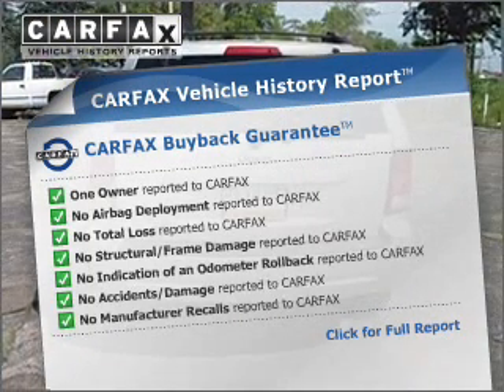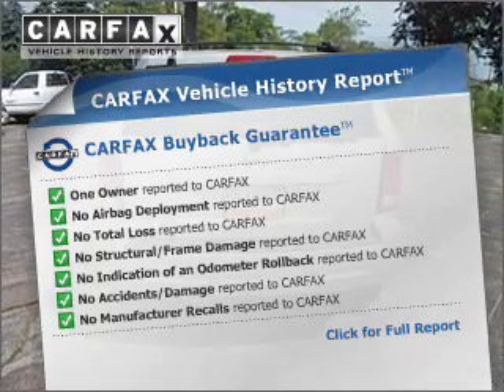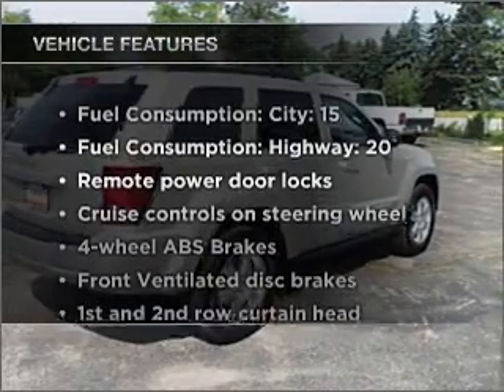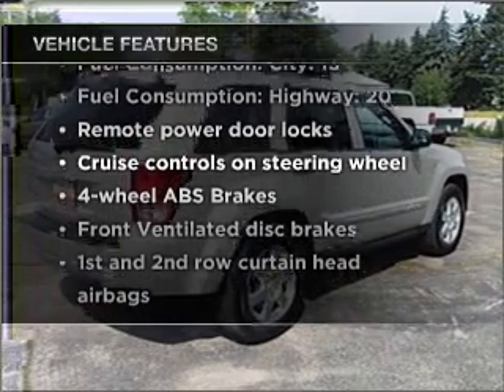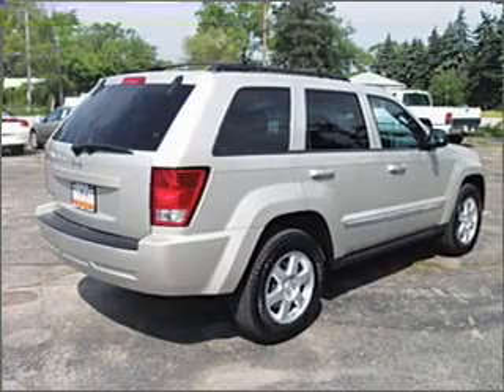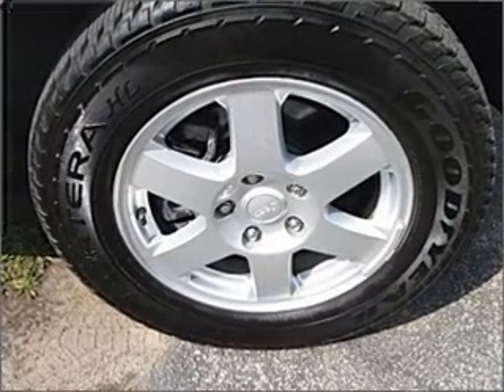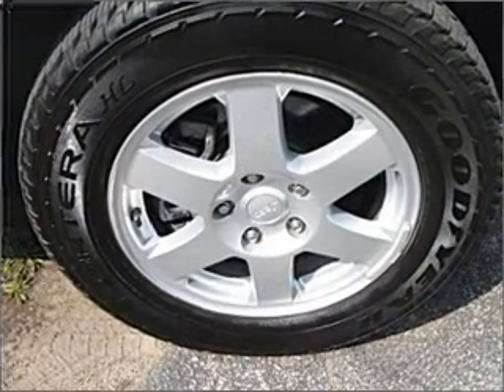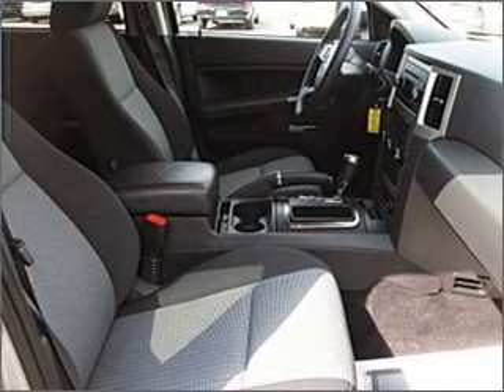2010 Jeep Grand Cherokee - CEDAR LAKE IN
Year: 2010
Make: Jeep
Model: Grand Cherokee
Trim: Laredo
Engine: 3.7 liter 6 cylinder 12 valve
Transmission: Automatic
Color: Dark Gray
Mileage: 24588
Address:
11009 W 133RD AVE
CED